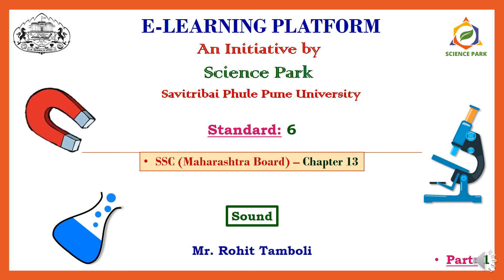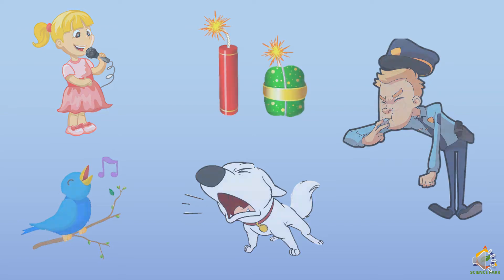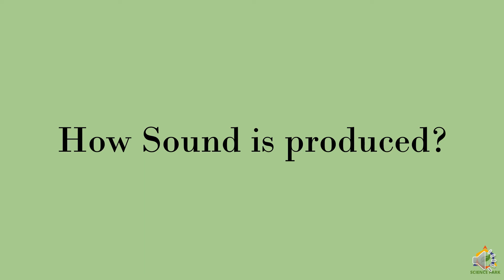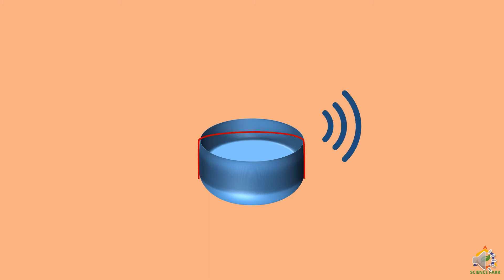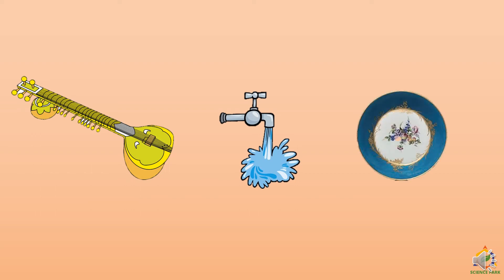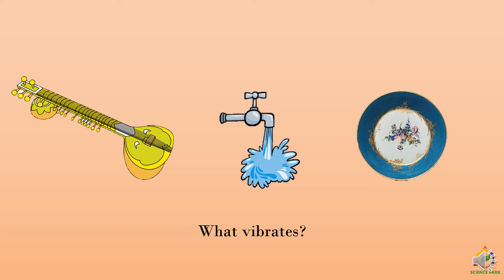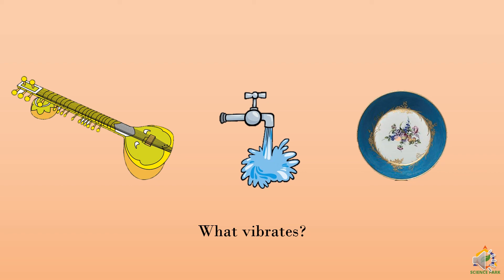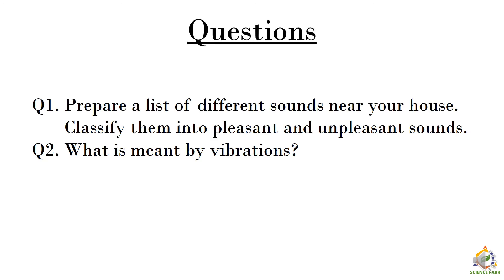Standard 6: Lesson 13: Sound: Part 1 of 2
In this video we will learn about the different sounds we hear in our day-to-day life, how sound is produced and about vibrations.